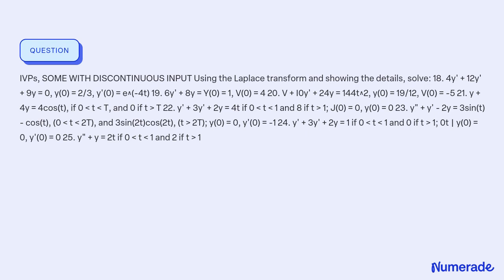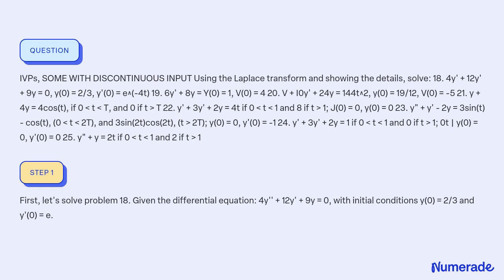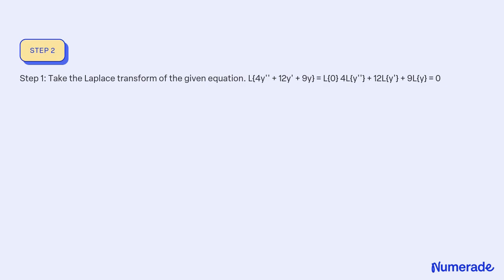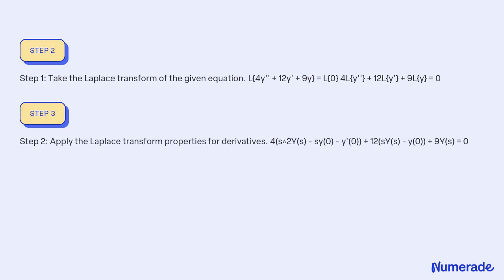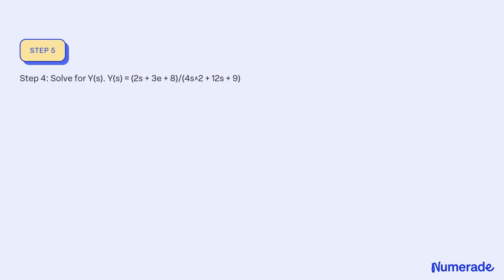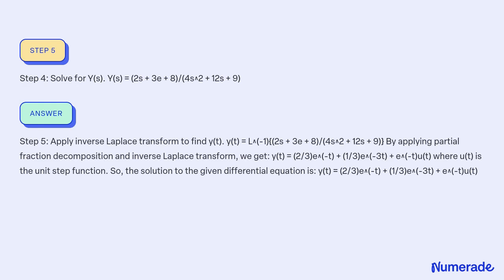IVPs, SOME WITH DISCONTINUOUS INPUT Using the Laplace transform and showing the details, solve 18 4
IVPs, SOME WITH DISCONTINUOUS INPUT Using the Laplace transform and showing the details, solve: 18. 4y' + 12y' + 9y = 0, y(0) = 2/3, y'(0) = e^(-4t) 19. 6y' + 8y = Y(0) = 1, V(0) = 4 20. V + I0y' + 24y = 144t^2, y(0) = 19/12, V(0) = -5 21. y + 4y = 4cos(t), if 0